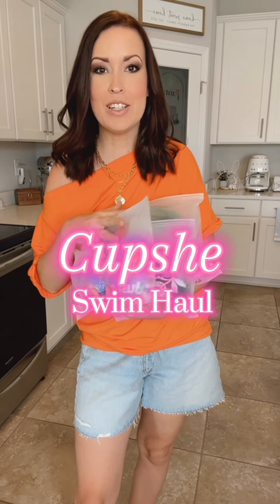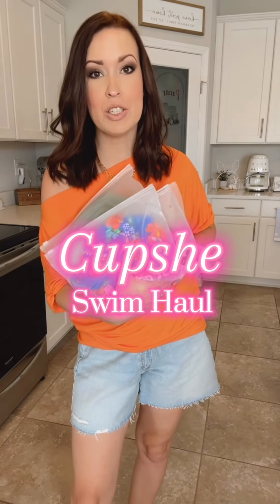Cupshe Swim Haul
Size Medium in all styles!

Styling affordable outfits, beauty finds & more!

My fave spots to shop are Target + Amazon + Walmart & more!

I’m 5’5” 130 lbs & have been finding my style as a new-ish mom to a toddler son! I enjoy putting together outfits that give a higher end vibe for a fraction of the cost 👏🏻

Shop my daily outfits and deals by following me on LTK •